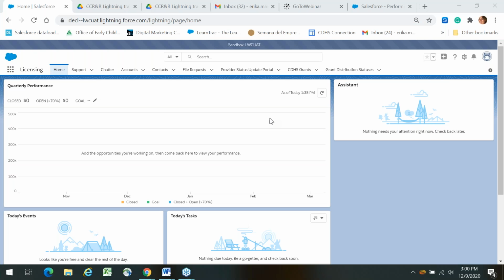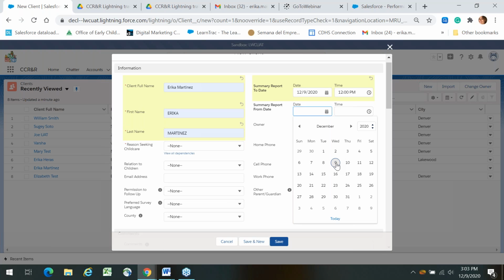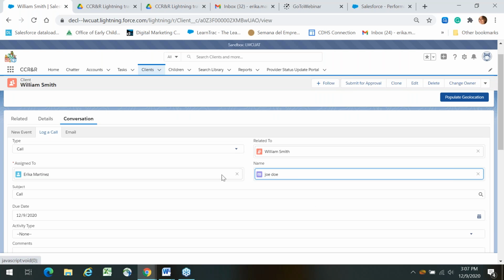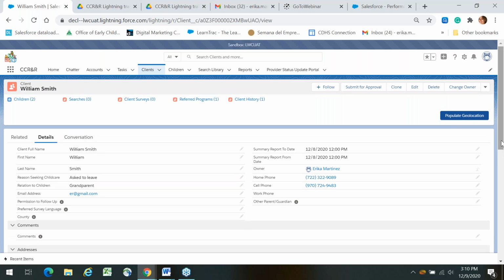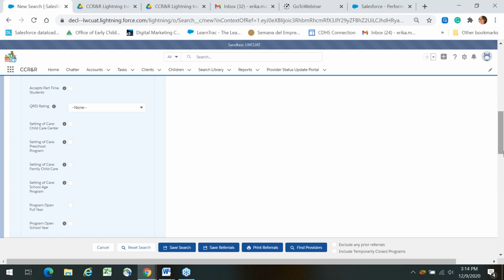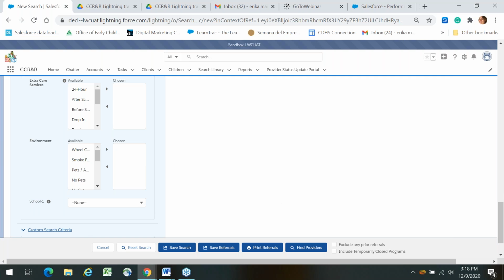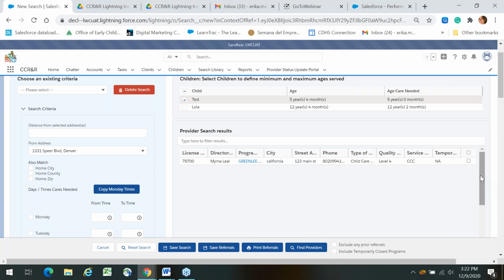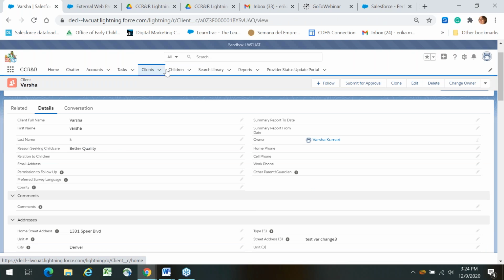Salesforce Lightning Overview Demo for CCR&R's Session 2 Provider Search